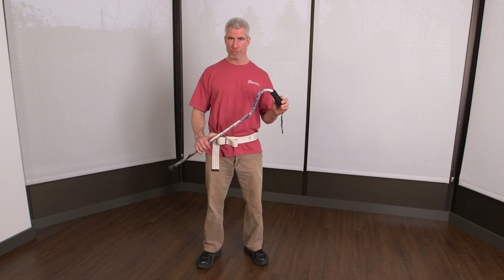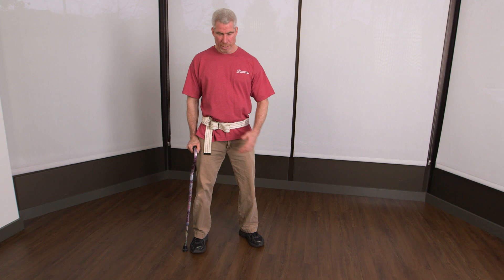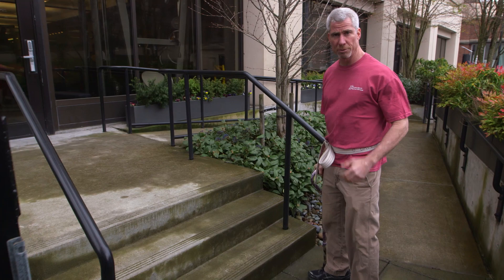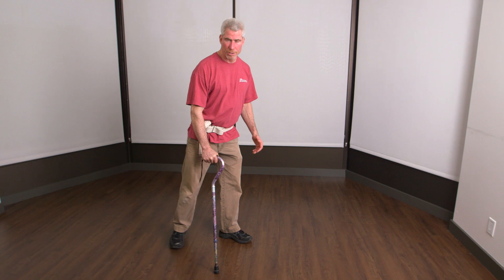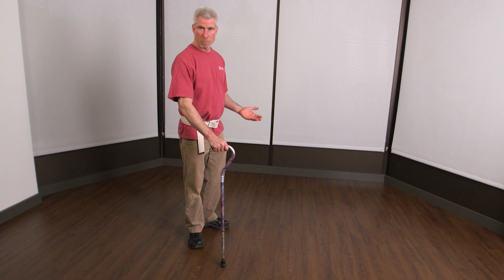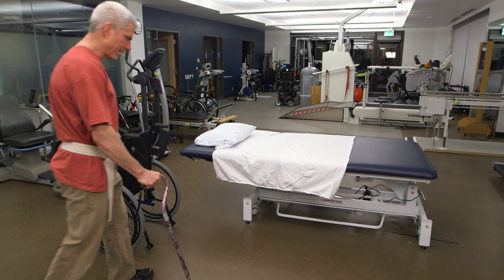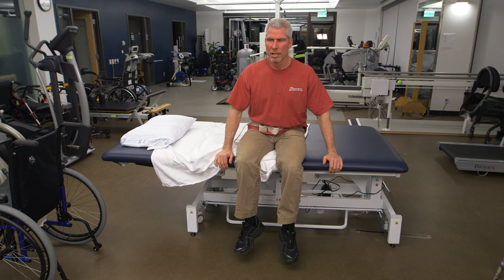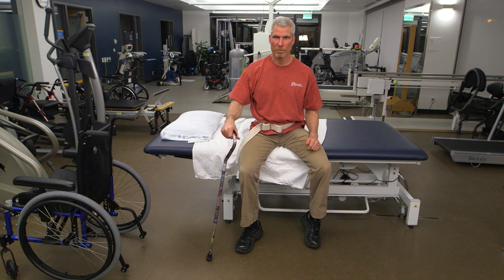Cane Use For Balance or Support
A cane is used quite differently for balance than it is for support. The length is different, how you walk is different, maybe even the hand you use is different. This video from Caregiving 101 shows both methods. This video supports the book Caregiving 101 A Practical Guide to Caring for a Loved One.